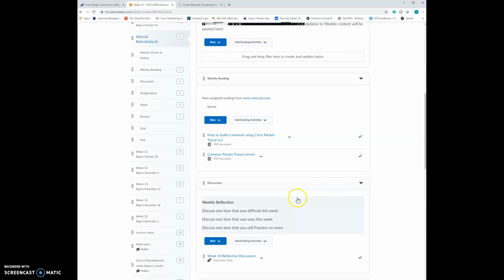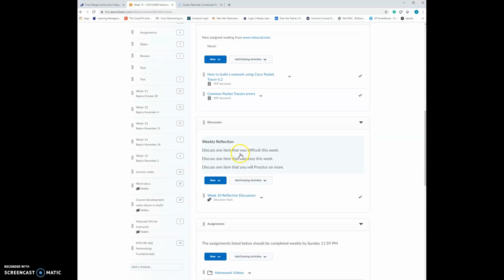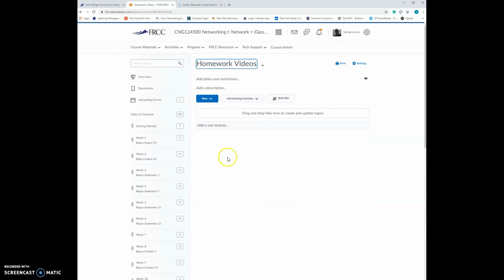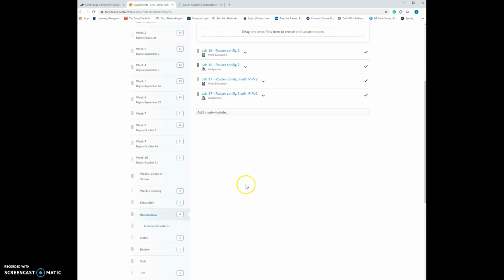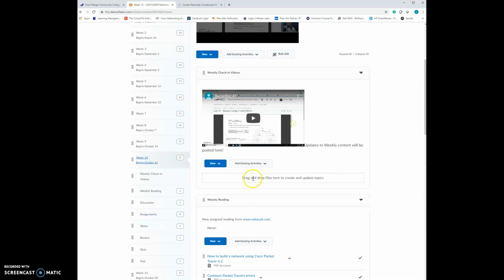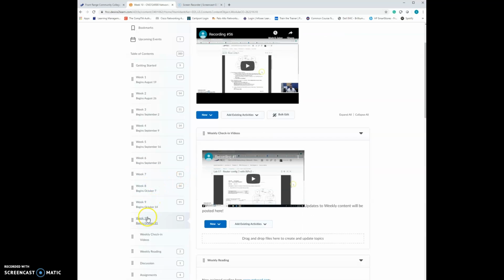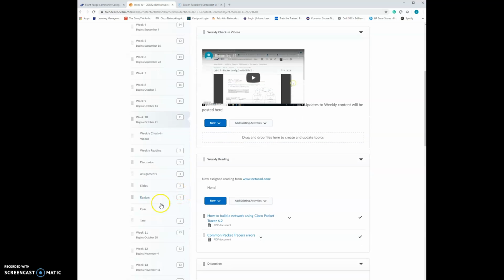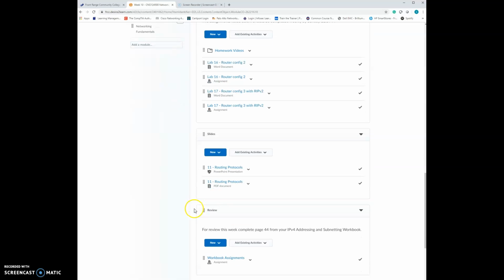CNG 124 W 10